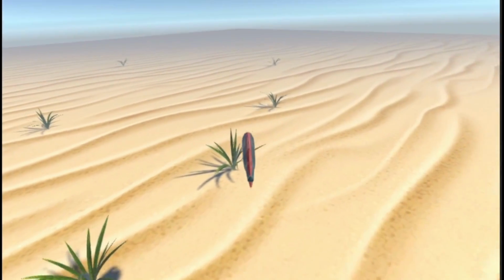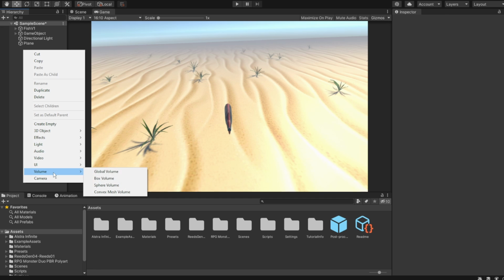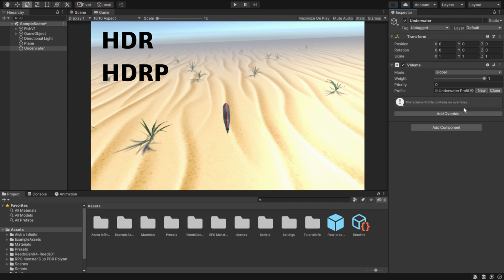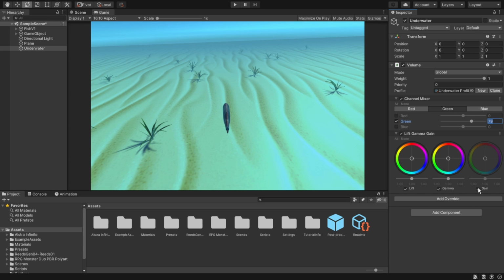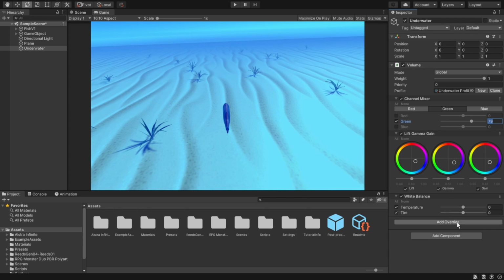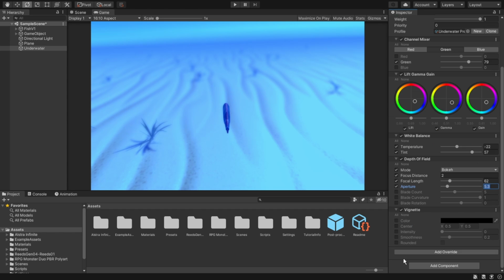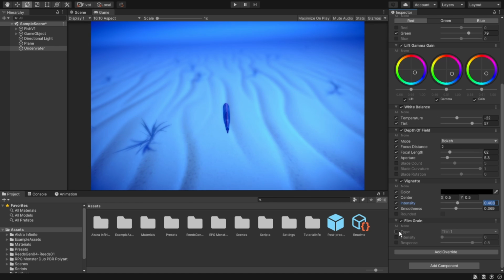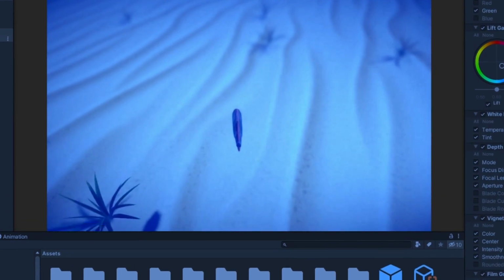Make Underwater Camera - Realistic Effect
In this tutorial we will learn how to make a simple underwater effect for a camera in Unity using (HDR or HDRP) post proccing.